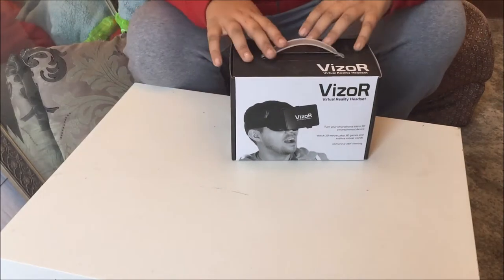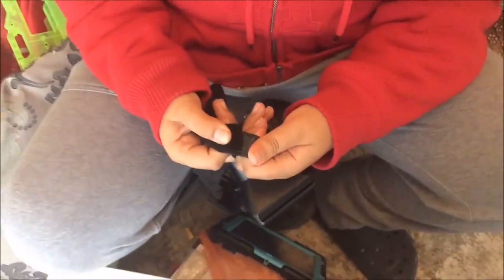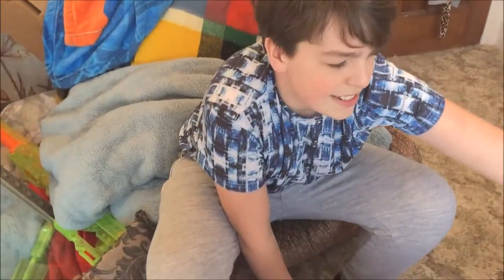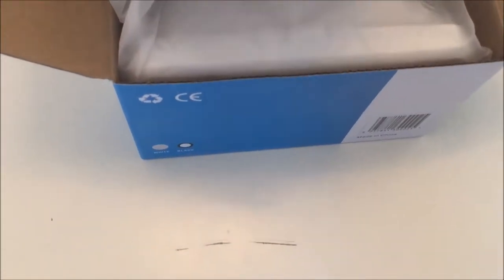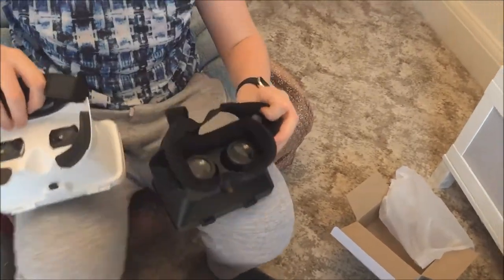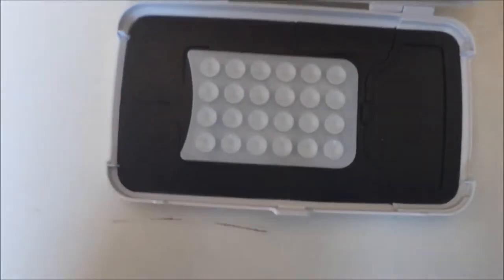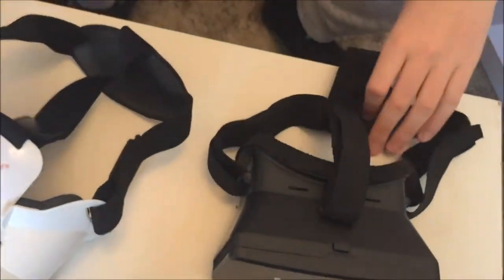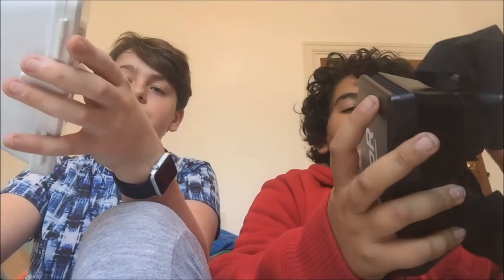virtual reality headset comparison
hi guy these are the headsets